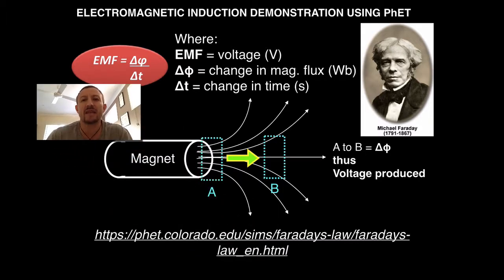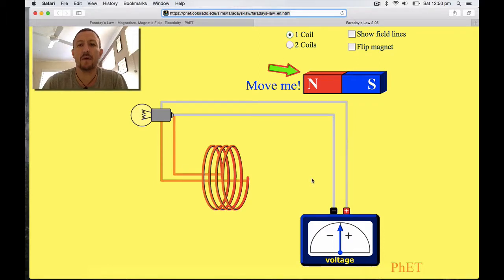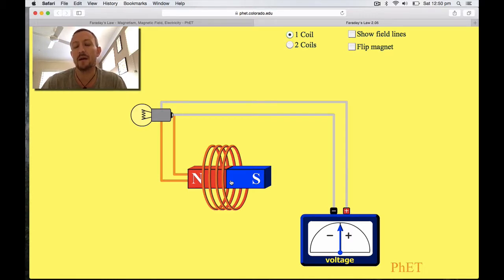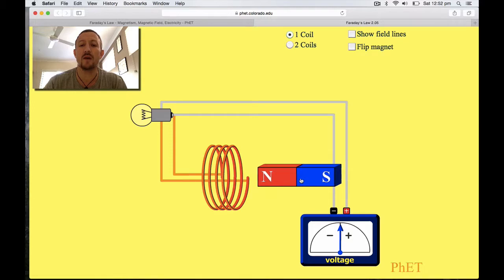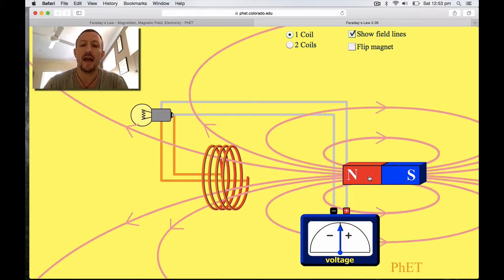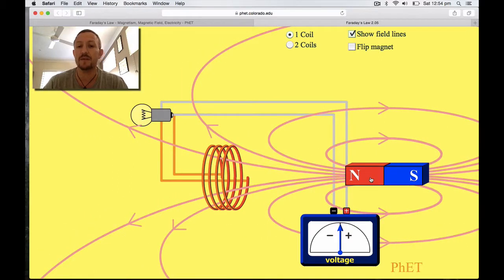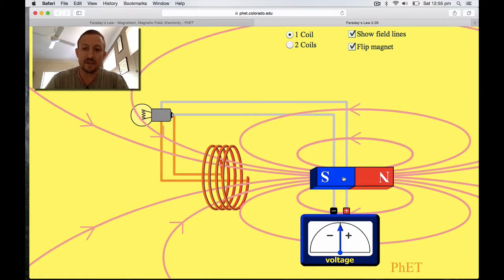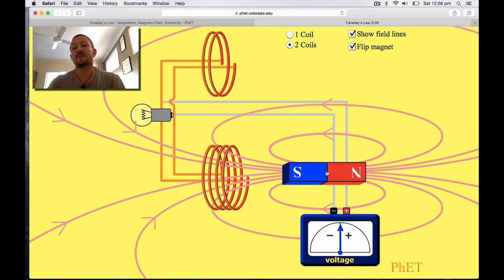Faradays Law PhET simulation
Educational Video: Faradays Law explained using PhET simulation; High School Physics